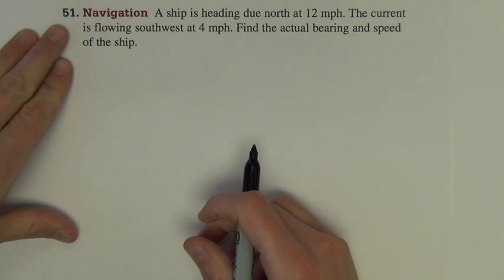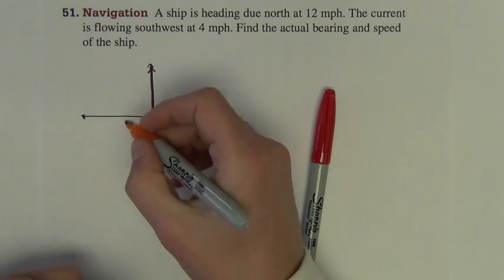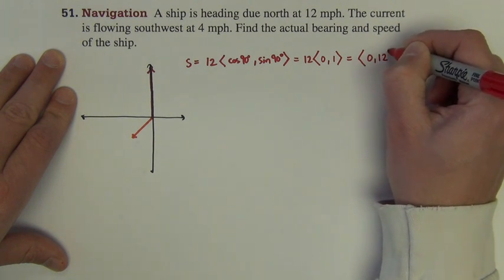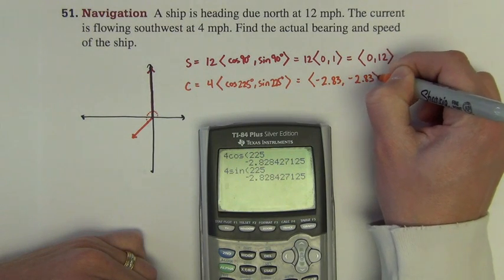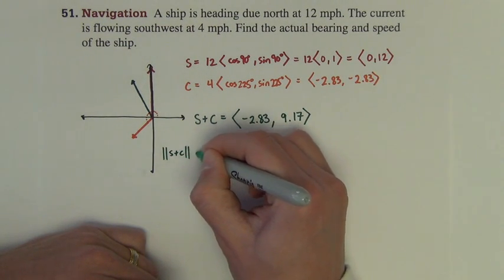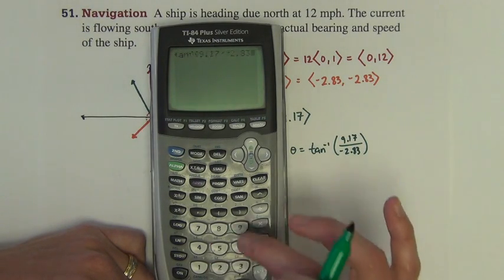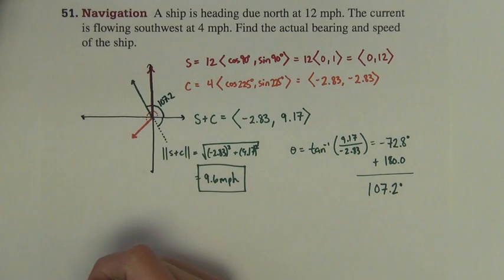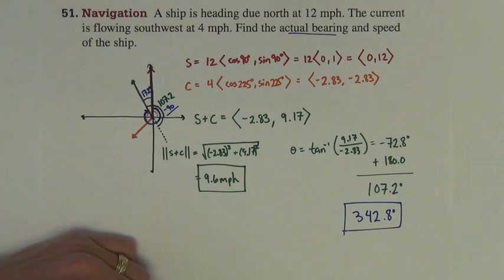College Trigonometry - Section 6.1 - Part 5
This video is about Trig_6.1_Part5